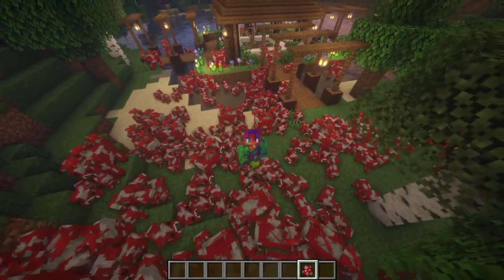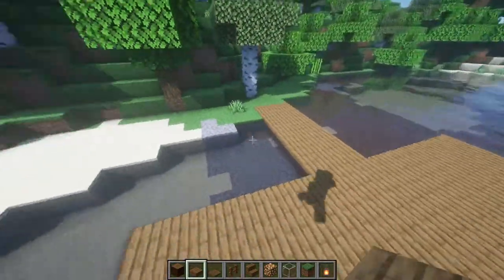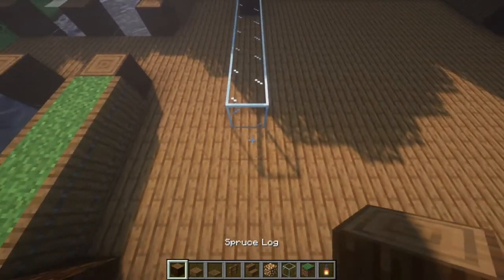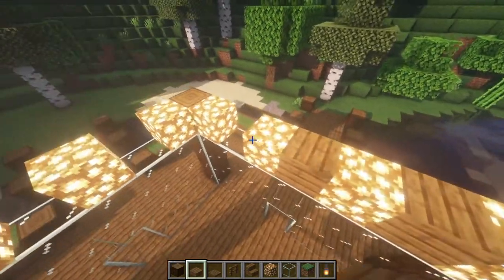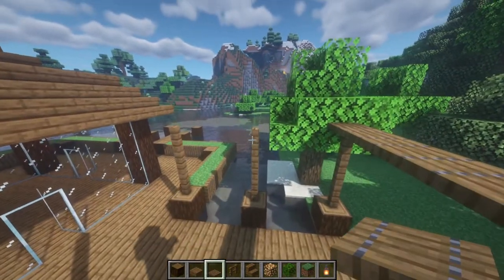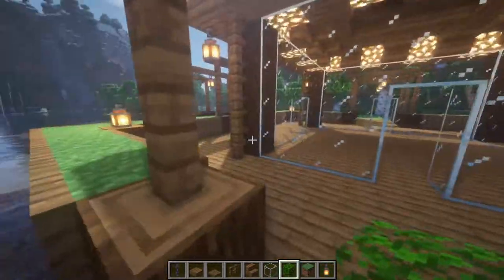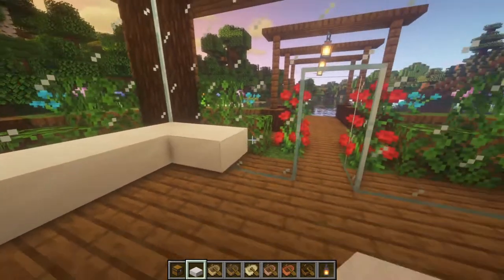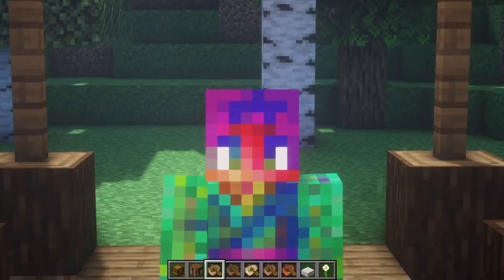Minecraft Tutorial - How to Build a Fishing Hut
Today I show you guys how to build a small fishing hut in 1.16.5 Minecraft!
This is a very simple build using very simple materials.